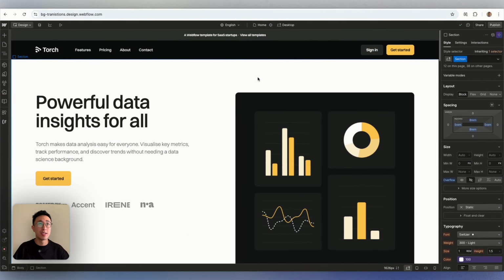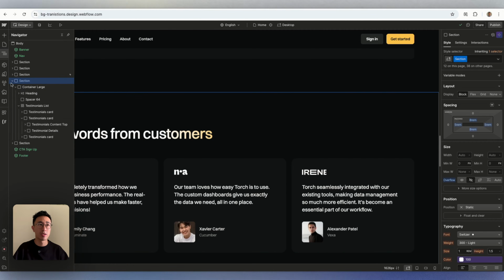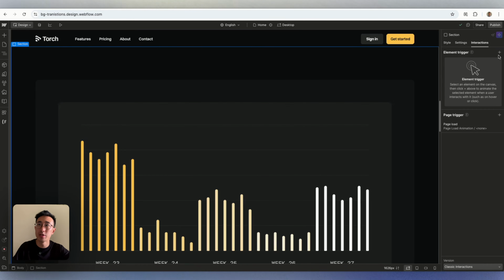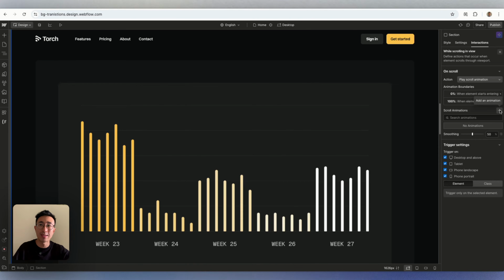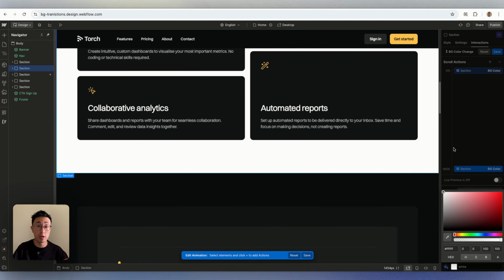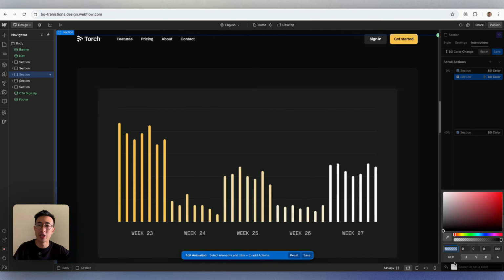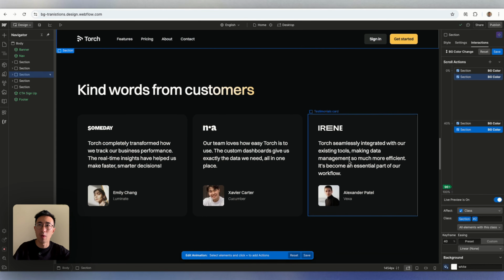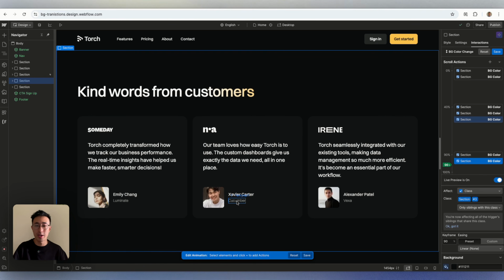How to Make Cool Background Transitions in Webflow!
Learn how to make a simple background color change effect using native Webflow interactions. In the tutorial we go from white to black background transition.

⏳ Timestamps:
00:31 – Second section with background animation
01:26 – Background transition as animation
01:56 – Playing animation with hover
02:35 – Adding scroll animation trigger
03:08 – Animating second point in scroll interaction
03:51 – Applying background color change
04:31 – Testing smooth transition result
05:24 – Final thoughts on Webflow background transitions